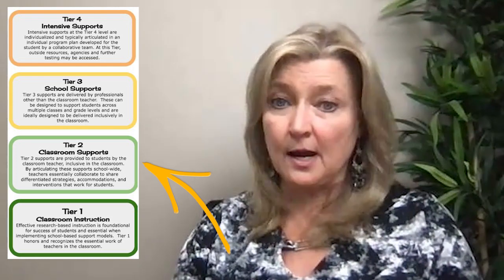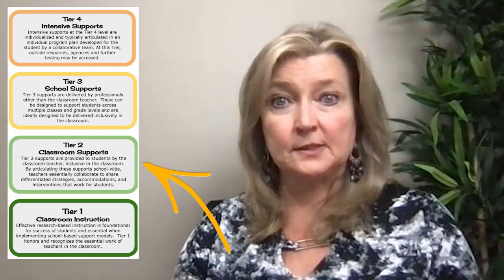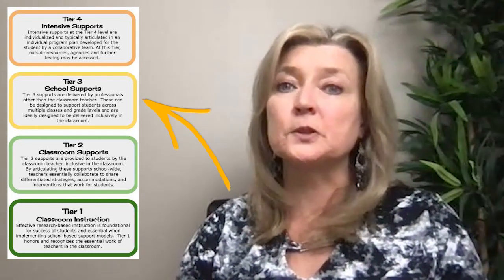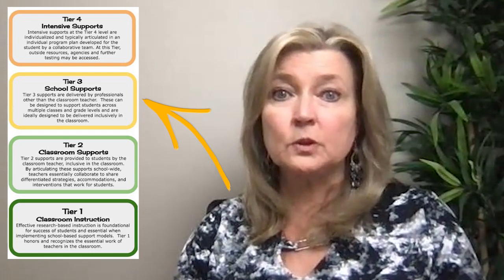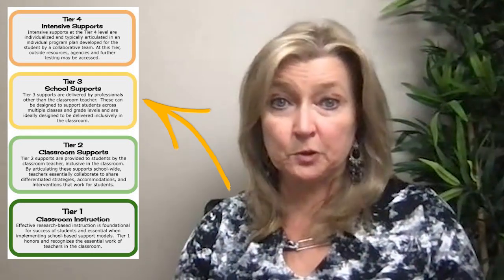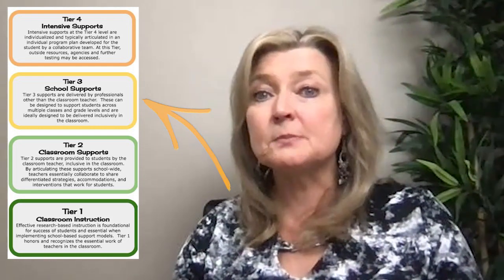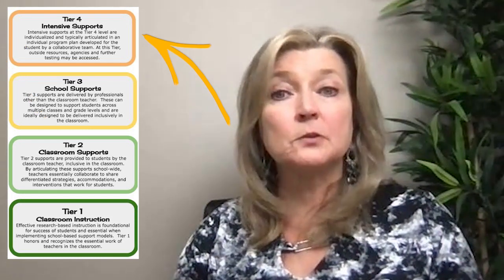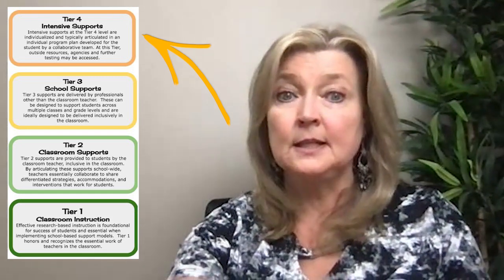Overview of Continuum of Supports - Lorna Hewson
In this video, Lorna Hewson describes the why behind a continuum of supports, how it is a foundation component of Collaborative Response and provides an understanding of the four tiers of response, critical when tiering supports...not students!

Looking to learn more?  Access a 2022 keynote address focused on further understanding for a continuum of supports

Access further resources and samples related to a continuum of supports

Jigsaw Learning is a team of educators who work with schools, districts and educational leaders to establish collaborative learning structures that ensure success for all students, because every child deserves a team.

Become a JL Insider to receive access to newly added resources and video content, advance notice for sessions/workshops, discounts for learning events and resources, plus so much more!